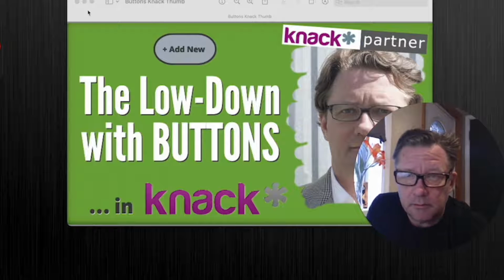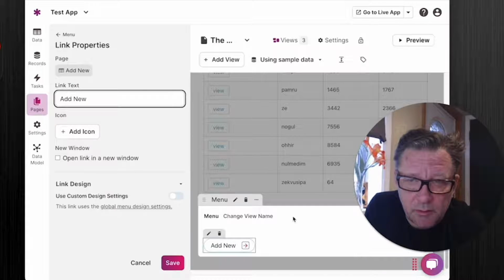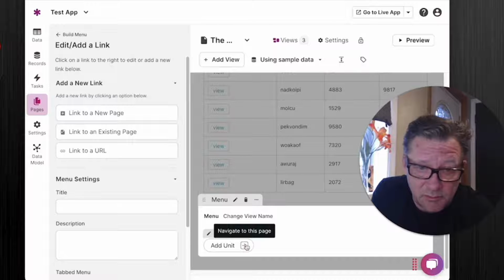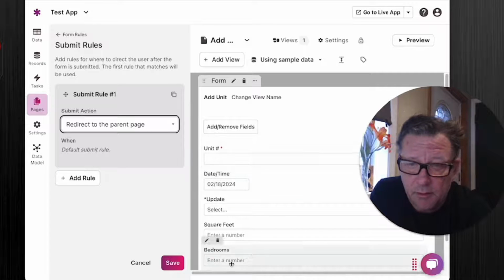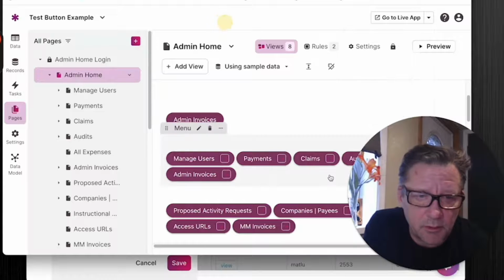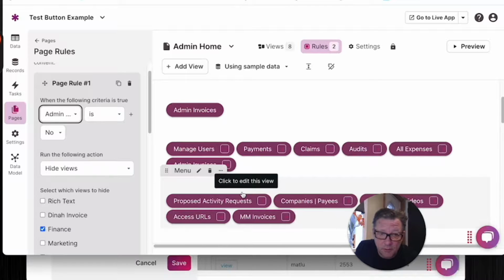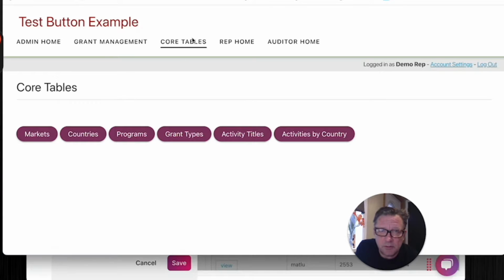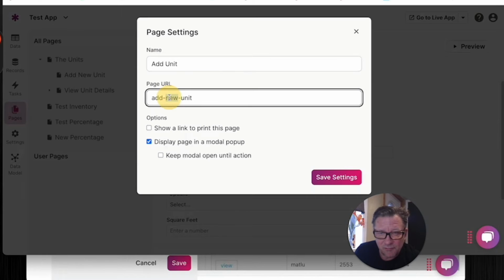Buttons in your Knack Database App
Questions about your Knack app? Let's Chat. Today I'm talking about buttons (or menus) in your Knack database app.  I'll discuss different methods to make and manage them, and when to use buttons instead of page tabs.  Please check it out.  Thanks!